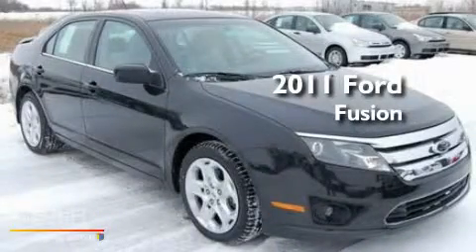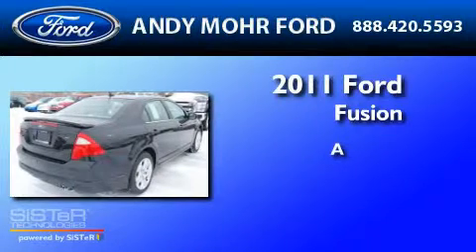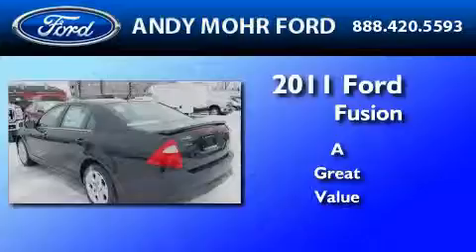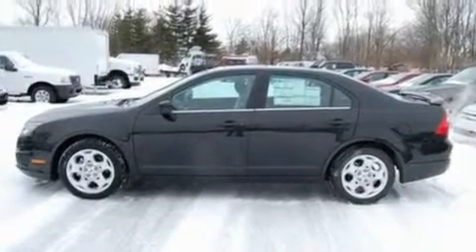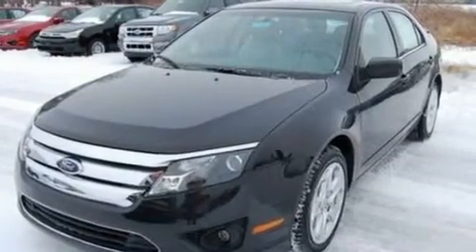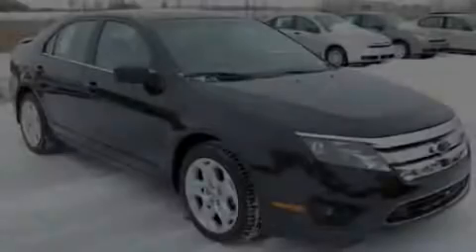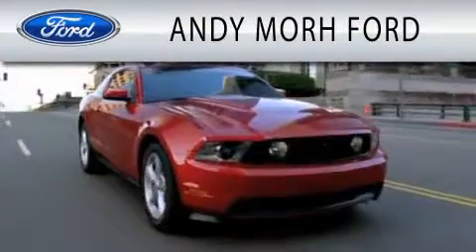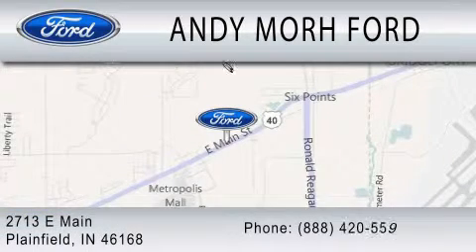2011 FORD FUSION IN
Year : 2011
 Make : FORD
 Model : FUSION
 Engine : 2.5L I4

 Exterior : BLACK

 Interior : MEDIUM LIGHT STONE
 Stock : C11591

 2713 East Main Street
  , IN 46168